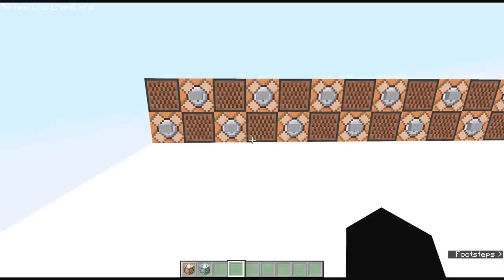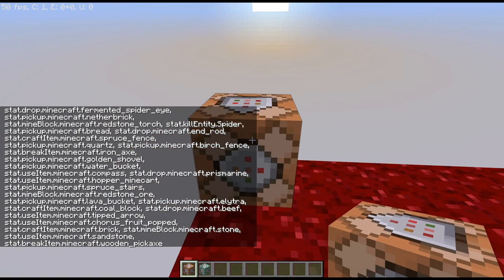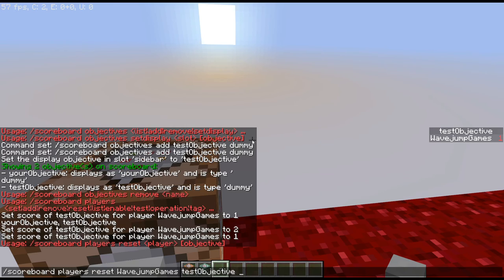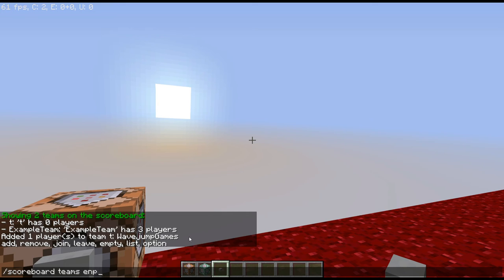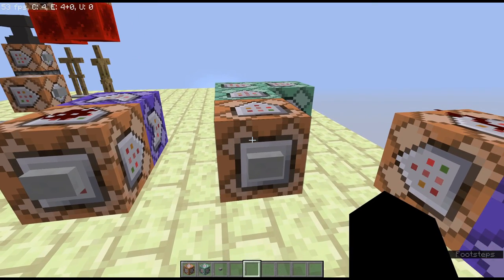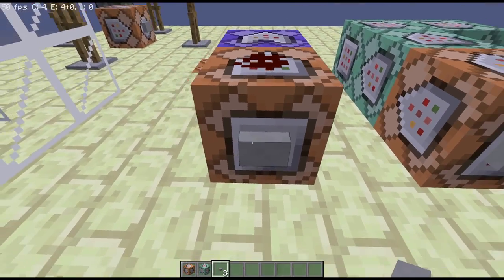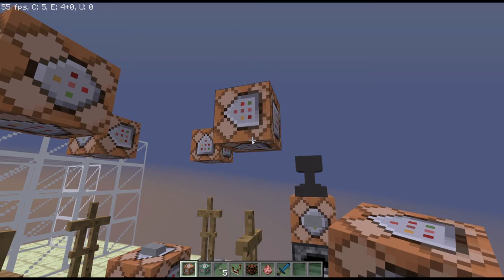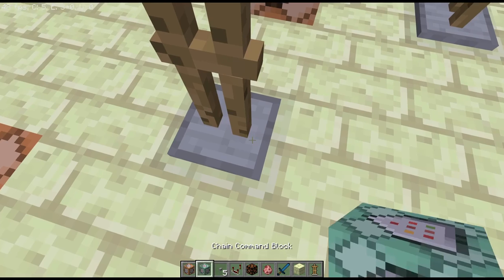Scoreboard, Testfor, and Randomizers! - 1.10 Beginner Command Block Tutorial Episode 6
NOTE: The sub count in the video is off.